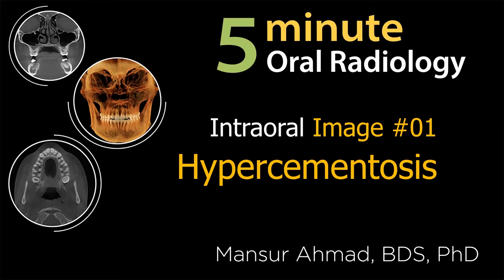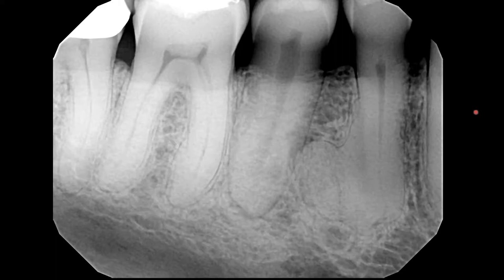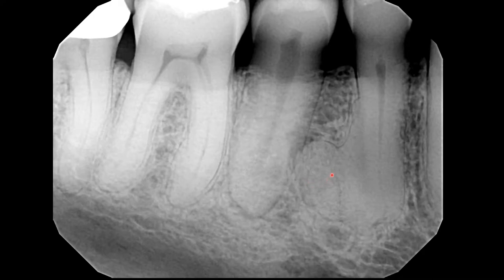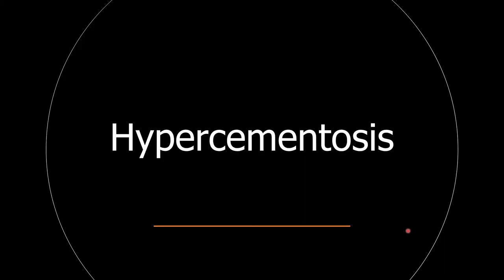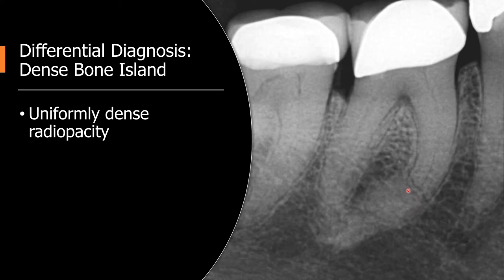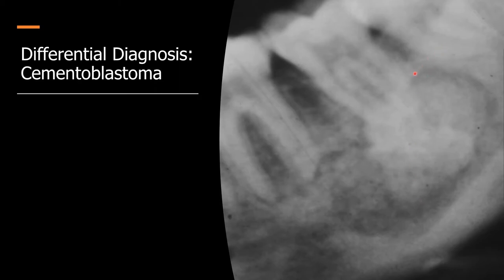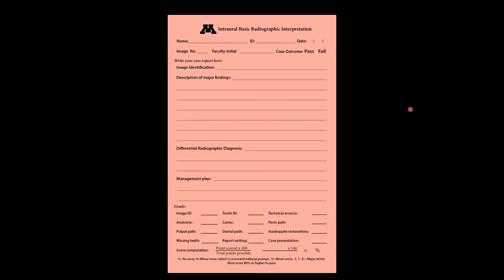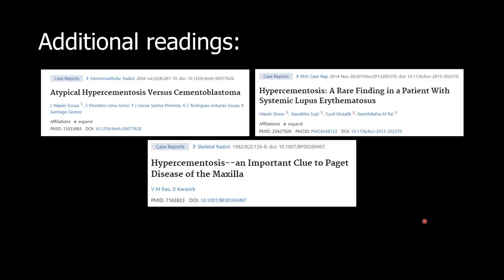Hypercementosis: Intraoral Radiographic Interpretation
This is case #1 for the summer seminar series for intraoral radiographic interpretation at the University of Minnesota School of Dentistry.  The video describes the radiographic features and differential diagnosis of hypercementosis.